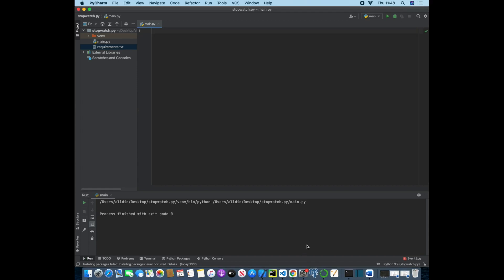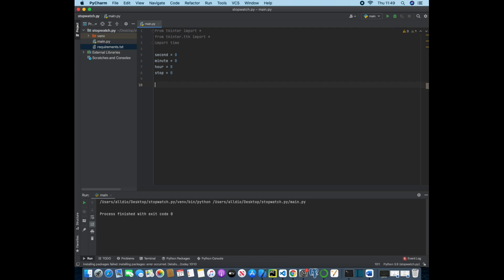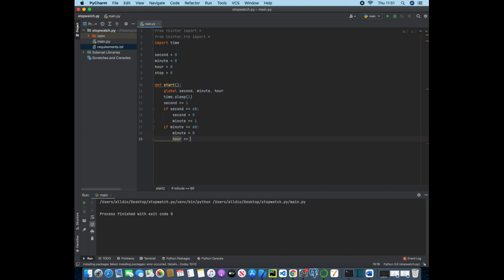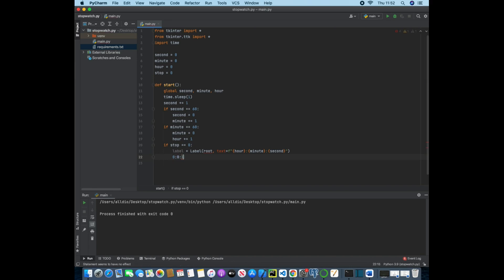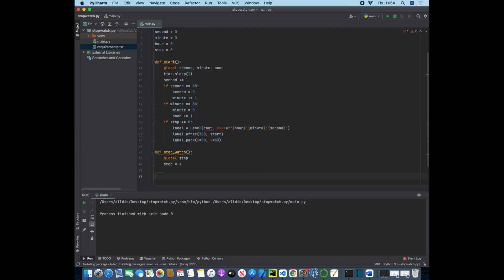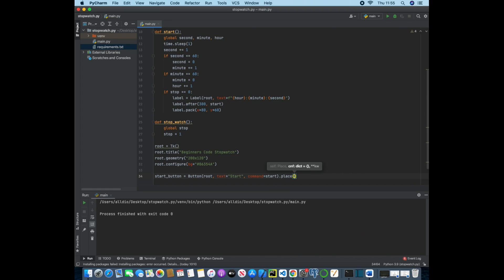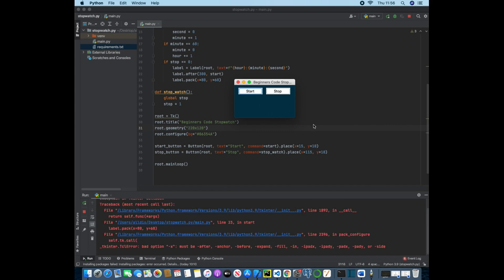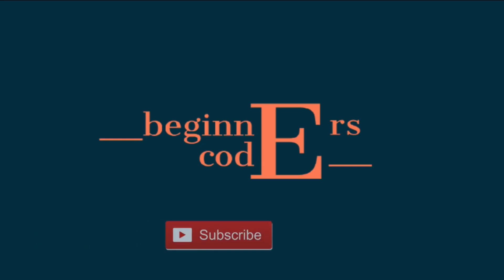Tkinter Stopwatch - Creating a GUI Stopwatch with Python - Python Tkinter Tutorial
How to create a Stopwatch using Python. In this tutorial, we look at creating a graphical user interface for our stopwatch. We are able to use a start and stop button with the time displayed with changes every second. In this tutorial we brush over functions and Logic, as well as some useful Tkinter methods. This Tkinter project is a fun tutorial for beginners learning Python to get an understanding of how we can use Tkinter for Graphical user interfaces to make our programmes funner and easier to use.

To learn Python from the beginning with practical projects

Learn to Code in 2021 using Python, these videos are for beginners with a full course going through the basics. You do not need any existing programming knowledge, this easy python tutorial will teach you Python from scratch, giving you all you need to get your coding career started. Want 1-to-1 tutoring or a full course that will teach you everything you need to know to create your own projects? Head over to my website (link above) and click get in touch!